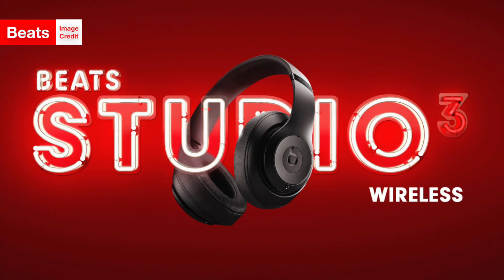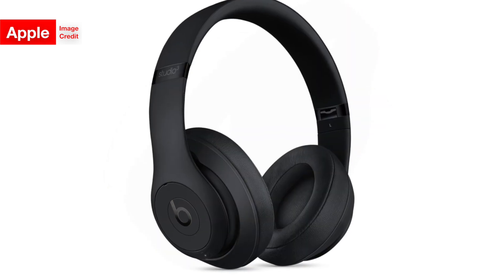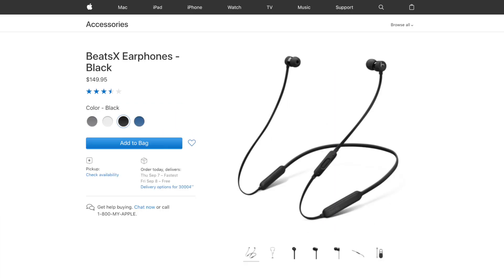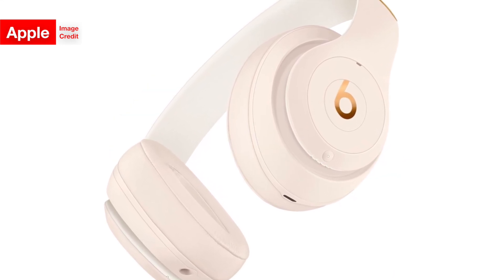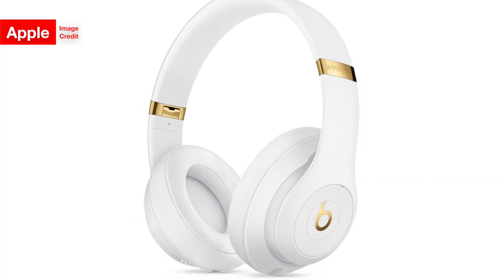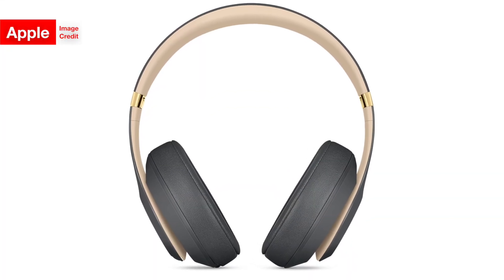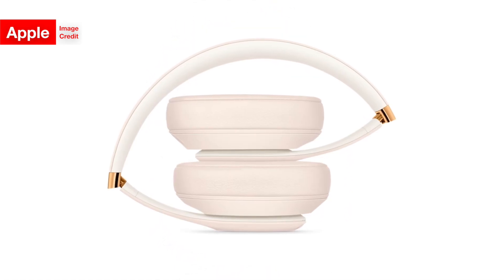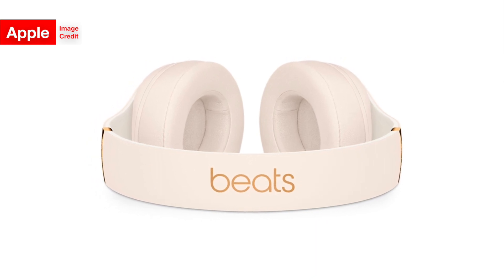The Beats Studio 3 Wireless Headphones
The new Beats by Dre Studio 3 Wireless headphones' features are reviewed and analyzed by Warenotice's Shane Mumma. Let him know if you want to see them unboxed!